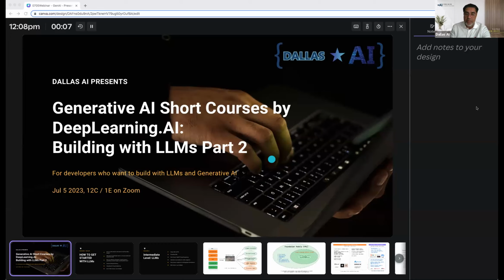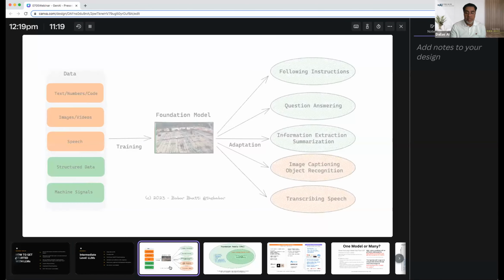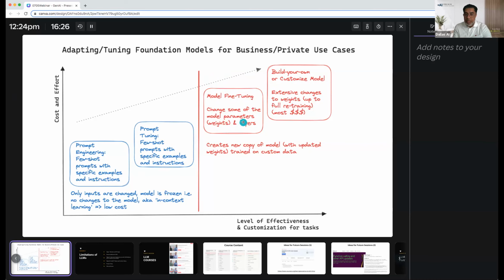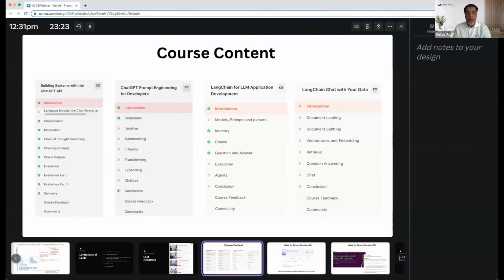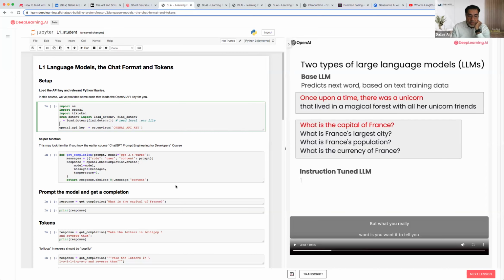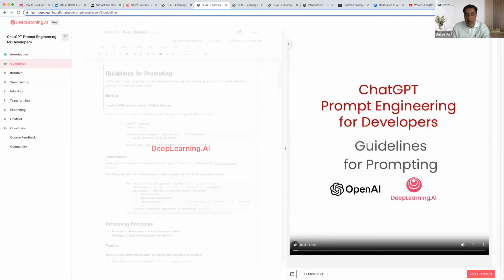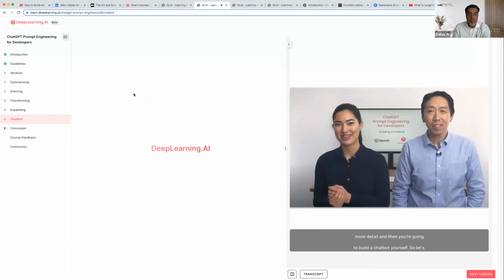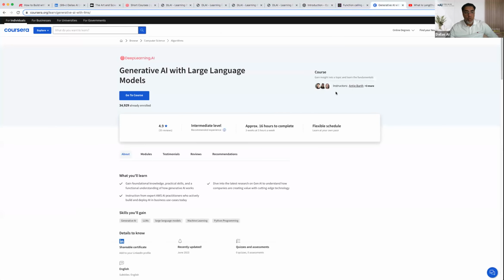LLM Webinar Part 2 070523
LLM Webinar - Generative AI Course Part 2